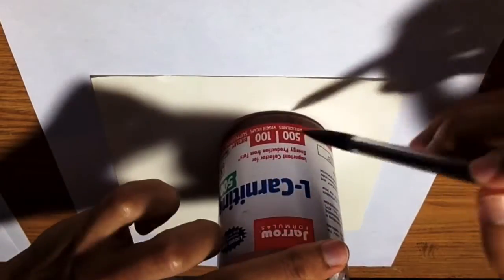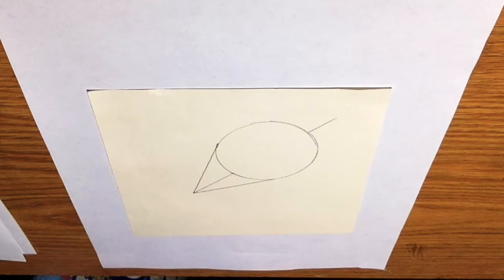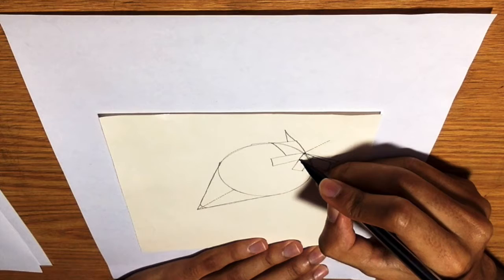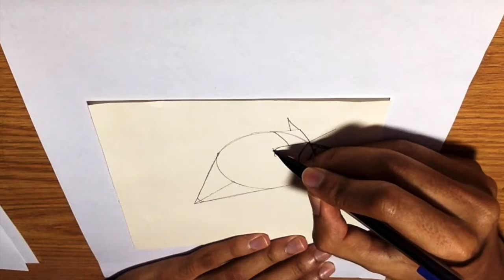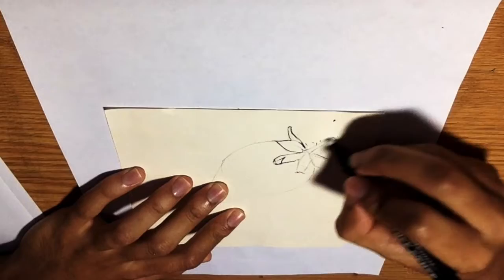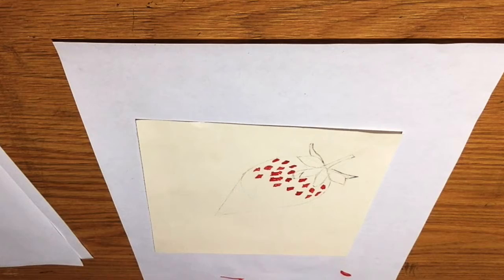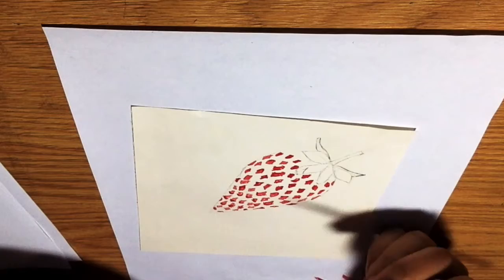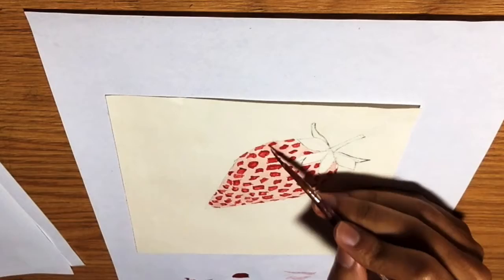How To Paint A Strawberry In Acrylic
This a video showcasing how to paint a strawberry using acrylic colors for beginners.

Yellow Ochre
Titanium White
Burnt Sienna
Sap Green
Scarlet
Black

Please support our art channel by going to our online art gallery